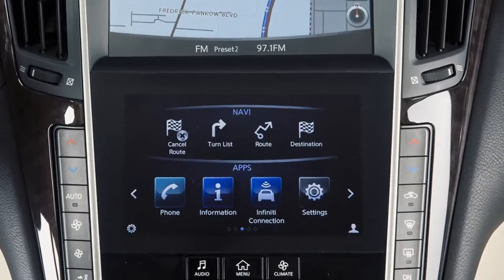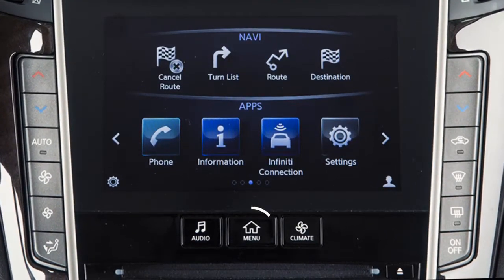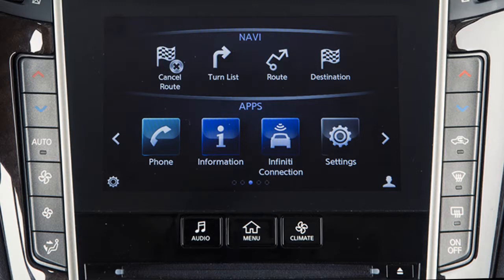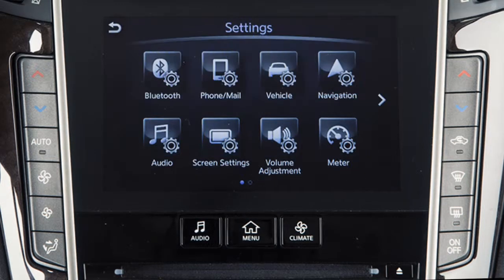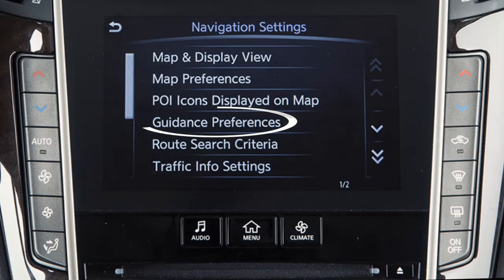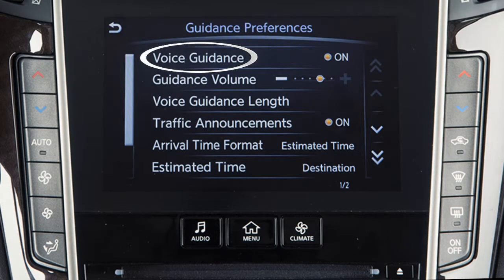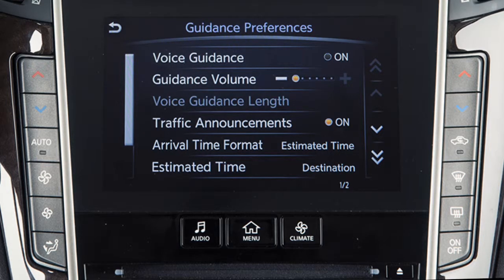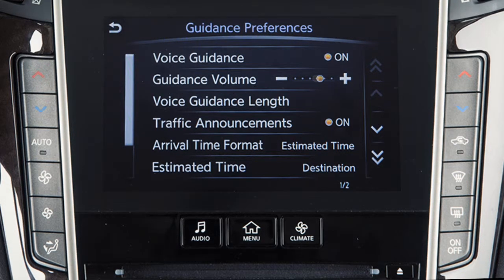2014 Infiniti Q50 - Voice Guidance (if so equipped)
The INFINITI Navigation System uses voice guidance to provide verbal directions after a route has been set.

Press and hold the MAP/VOICE button near the INFINITI controller on the center console to repeat voice guidance.

To enable, disable or adjust the volume of the voice guidance:

• Touch SETTINGS on the lower touch screen display,
• Then NAVIGATION,
• Then GUIDANCE PREFERENCES.

Touch VOICE GUIDANCE to turn the feature on or off. Touch GUIDANCE VOLUME to adjust the volume level of the voice guidance.